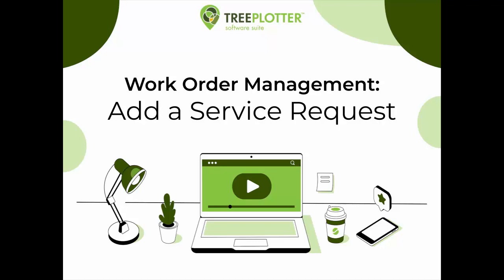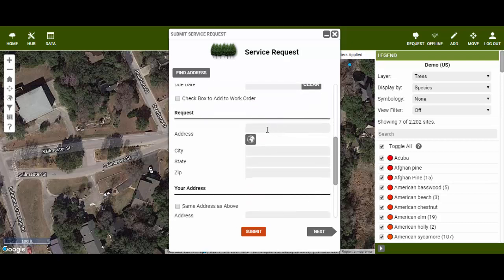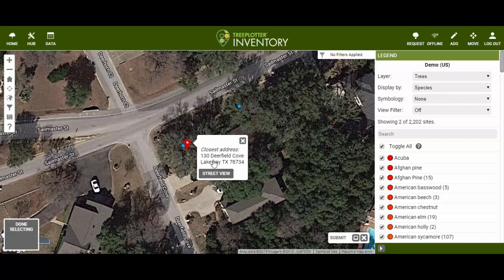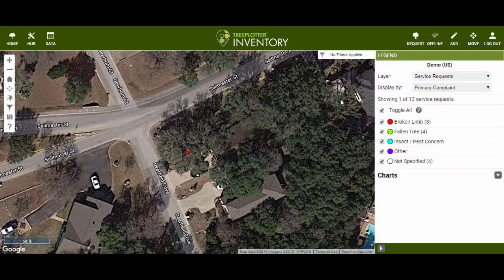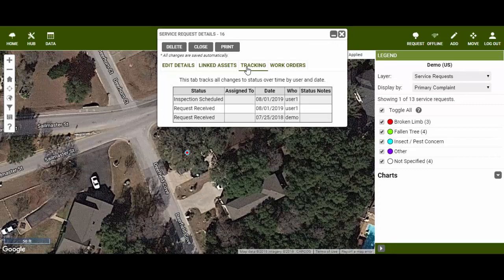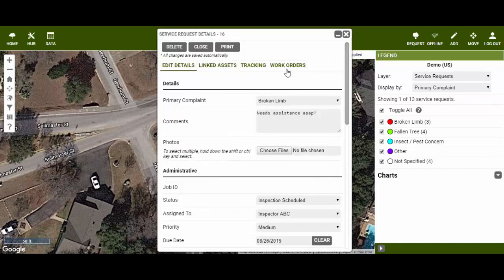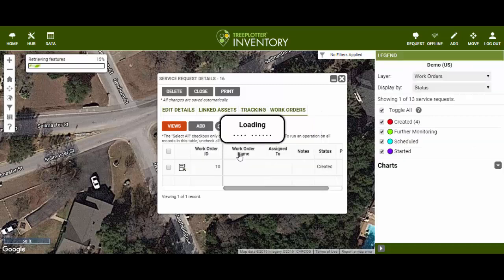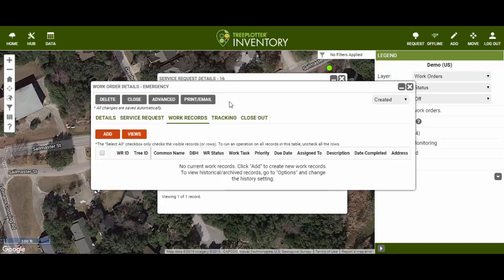Work Order Management- Add a Service Request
Welcome to another TreePlotter INVENTORY tutorial. In this video we will be talking about Service Requests and and how to manage them.